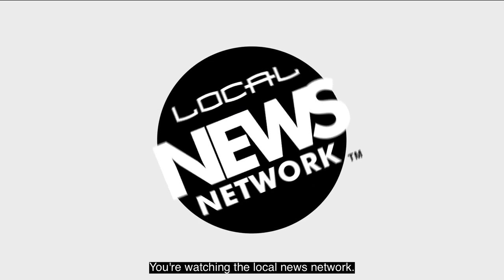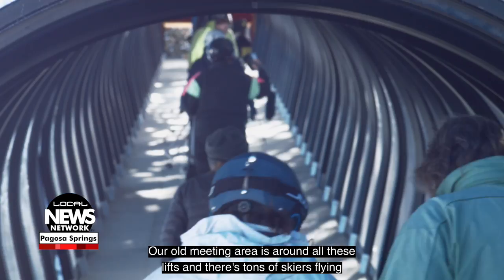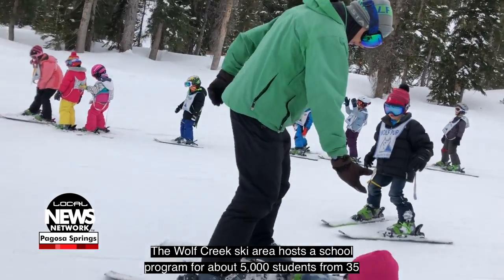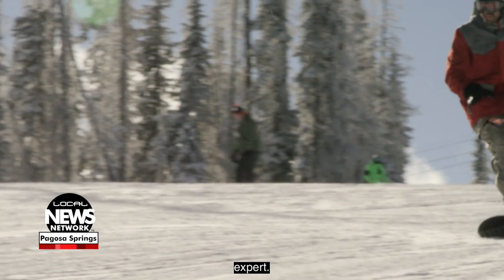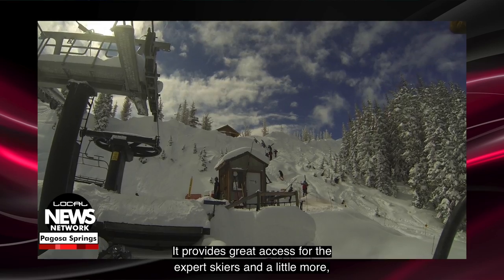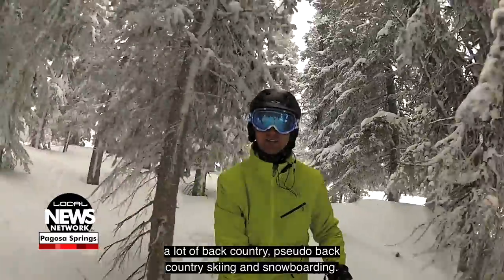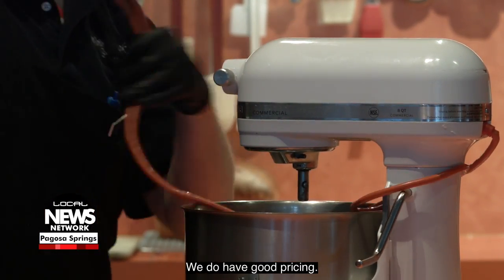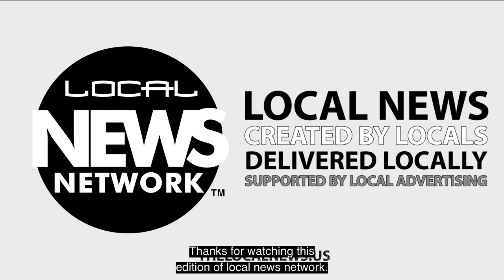Wolf Creek Ski Area Features A New Trail, Better Access for Beginners and Homecooked Food